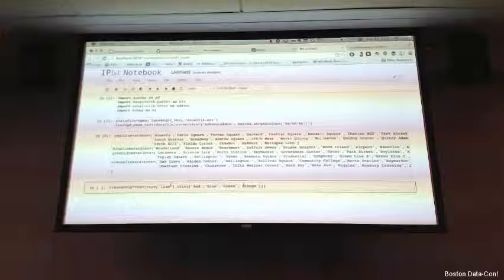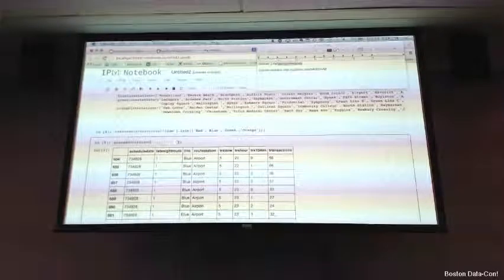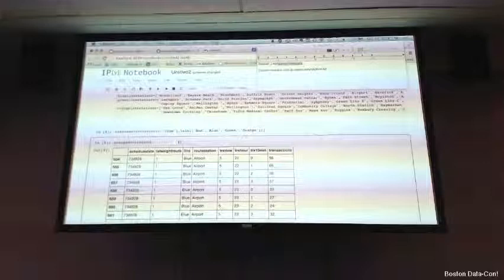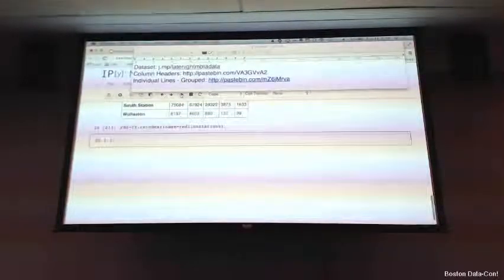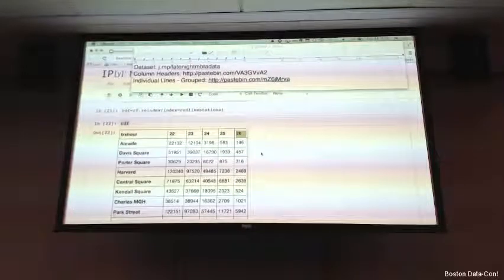Boston Datacon Day 2